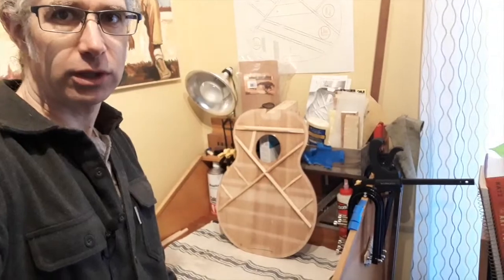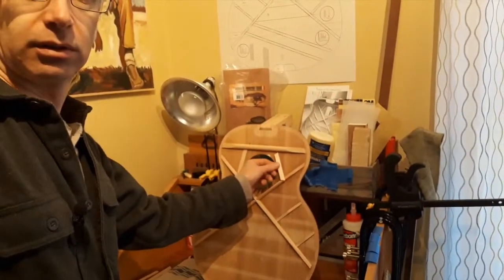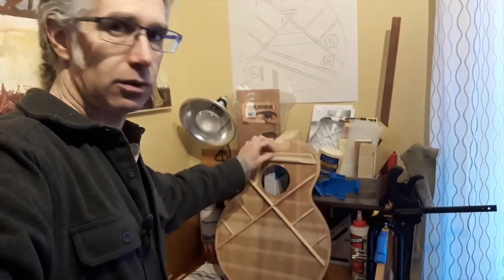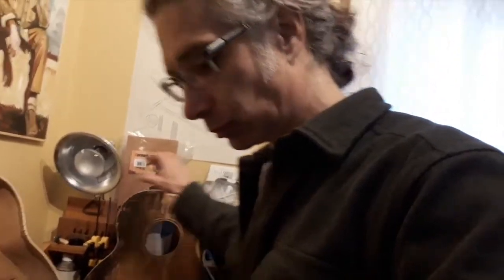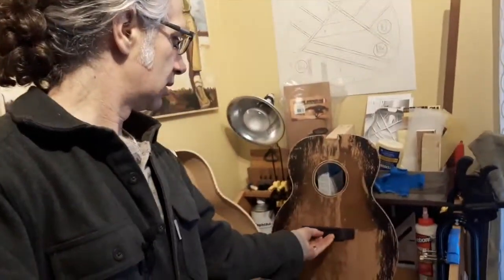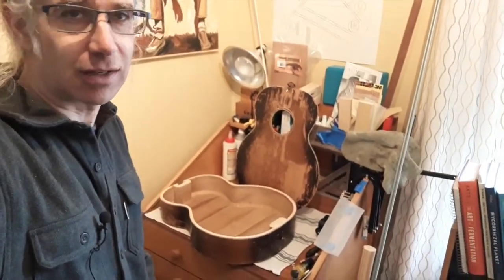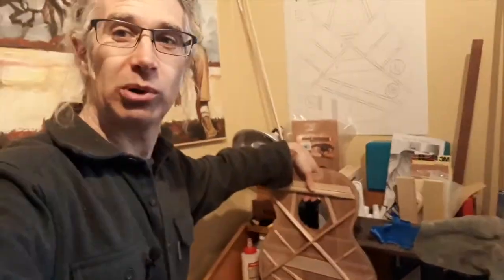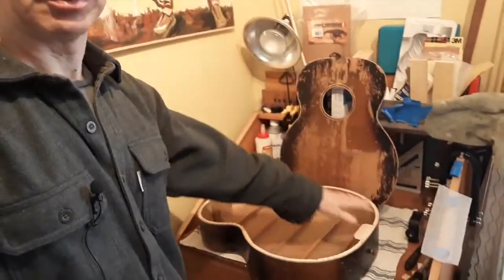1949 Harmony Stella H1141 A Revival Pt. 4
Cracks repaired and braces going on.

I'm documenting my attempt to resurrect this 1949 Harmony Stella H1141 guitar. Luckily I have a couple of talented luthiers to bounce questions and ideas off of when I encounter difficulties. Can't wait to play this thing.